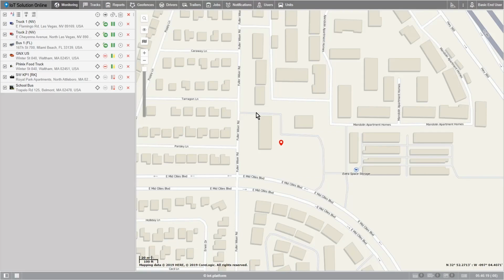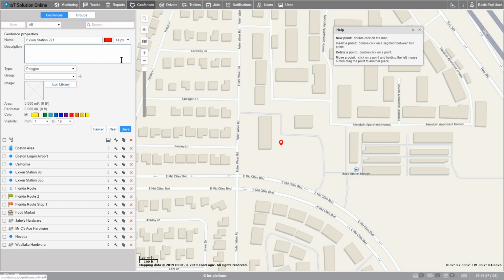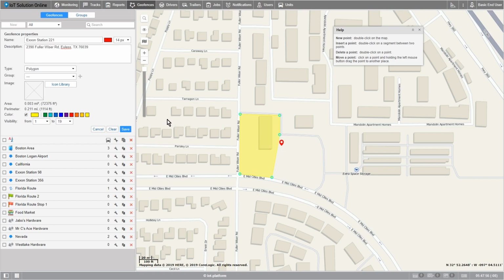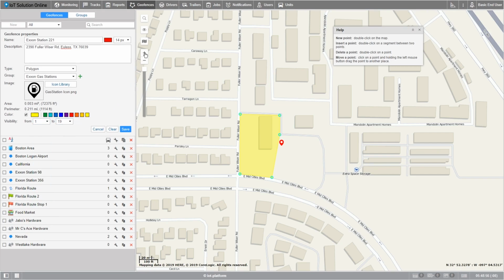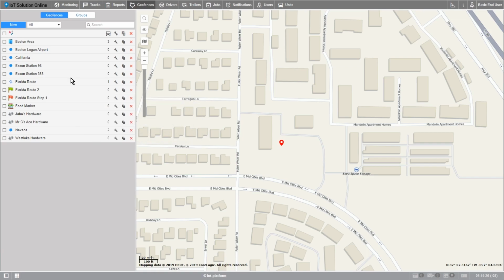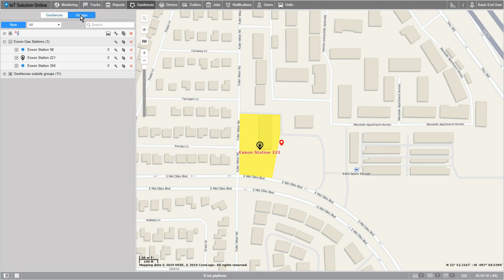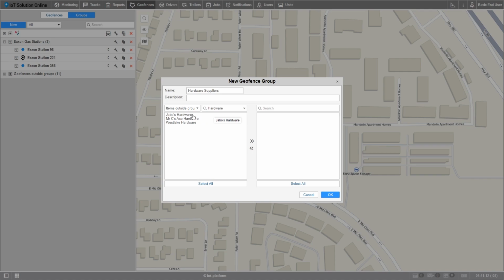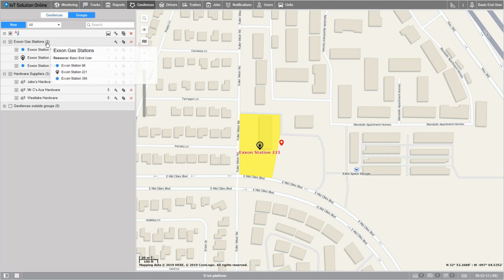Geofence tab basic